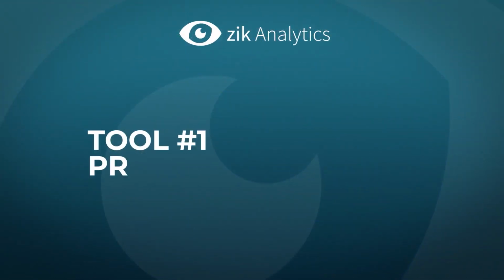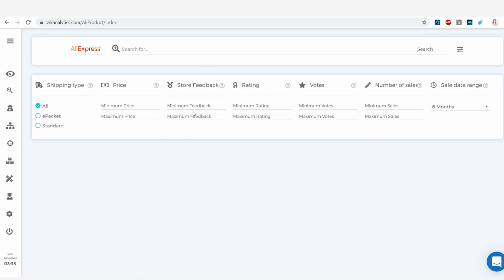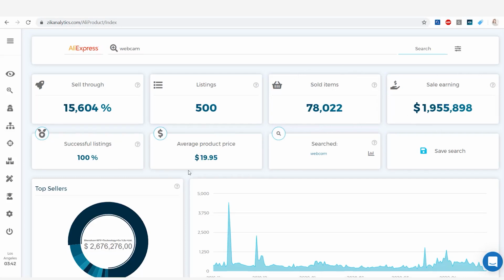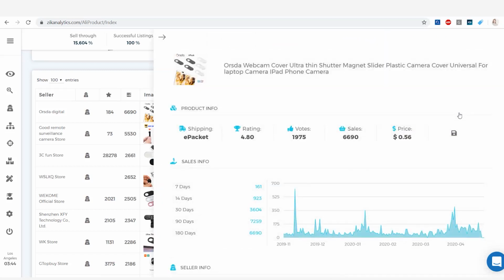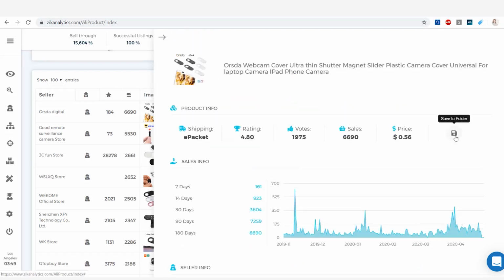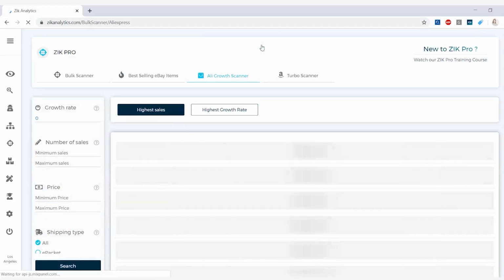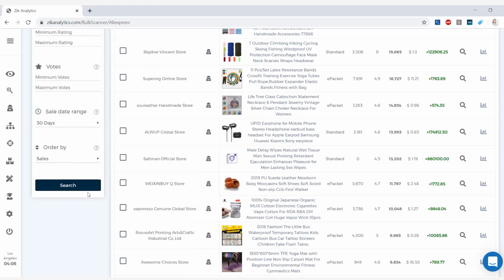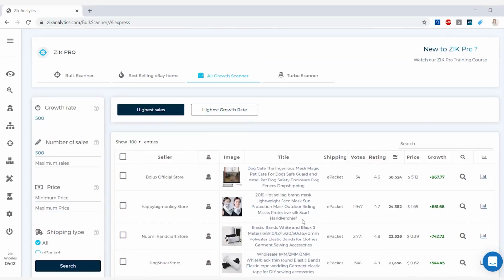Aliexpress Dropshipping Product Research Software Tool 2020 | Zik Analytics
Aliexpress Dropshipping Product Research Software Tool 2020

In the following video, Ela will introduce two product tools in Zik Analytics website that can help you find winning products.

0:00 aliexpress product research tool

- Tool number 1: Aliexpress product research tool
 In Zik Analytics website, go to product research bar and select "AliExpress". This tool will research and analyze all items on AliExpress. The general use of this tool is to predict worldwide demand. You may use it to find Aliexpress suppliers and can be used for eBay, shopify, or other platforms.

0:50 aliexpress product analysis tool

- We can see that there are filters. You may use this filter and choose what is applicable to you.

- For example, let's do some research about "webcam". Type-in webcam on the search bar and click search. This will give you all the listings for webcam and you can check out if it is indemand. In the stats given, we can see if it is indemand if it has a high percentage of sell through. You can also see if it is indemand is through sold items and through sale earnings.

- On the list below, we can see the information of seller on the left side, we can check the ratings and how many times the sold the product. We can also see the title, picture, and price of the products. To analyze the product a little deeper, you can select the "analyze" button which will give you a little bit more information about the product.

3:23 dropshipping product research software

- We can see at the top the image and title of the product and below is the product info which consists of shipping, rating, votes, sales, and price. There's also sales info and seller info below. Seller info is important, we always look for a supplier that's been working for at least 9 months
to be sure. Minimum rating is 4.5. If it is higher than that then that's a reliable supplier. If this seller is reliable, you can save this item to your folder so you can always go back to it later on.

- You can also use the "scan" button to get more information about the product on eBay.

- Even if you are just searching for some product ideas, this product research tool can be used to check if it is in demand and if the trend is going up.

-Tool 2: Ali Growth Scanner
In the zik analytics website dashboard, we can choose it right away. This is a database with over 58 million items. The general use is to predict trends and find winning products. We have the ability to filter out and analyze the product based on; growth rate, number of sales, price, shipping type, rating, votes, sales date range, and order by.

With all these filters, you may select the product that you want to find by putting or choosing all the information you want. We can now see the result and see the product that has the highest growth in the last 30 days. We can choose our desired product and click the "magnifying glass" icon that will give us more information.

7:23 aliexpress product research software

Use these tools to your advantage to have the best items in your store with a growing trend.